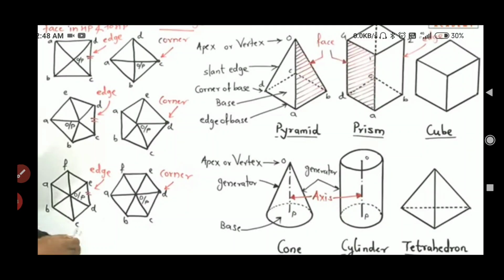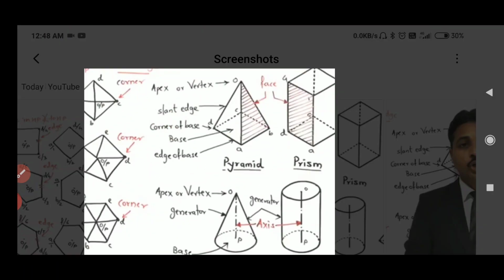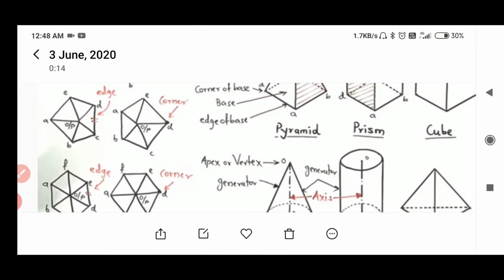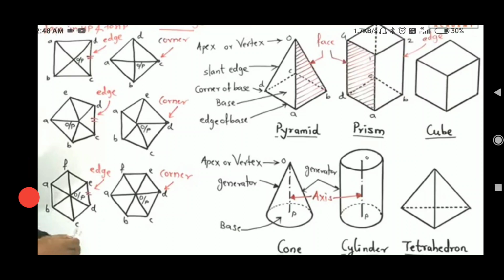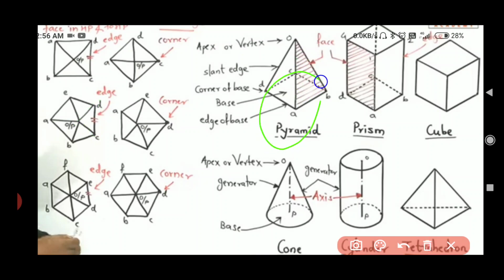Projection of solids (Introduction-2)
Placements of true surface in projection of solid (Pyramids)